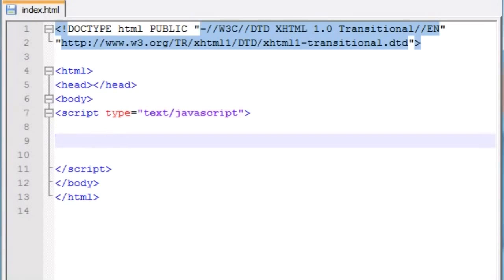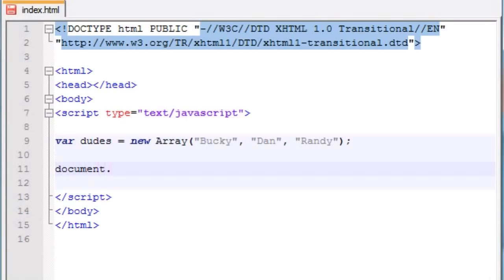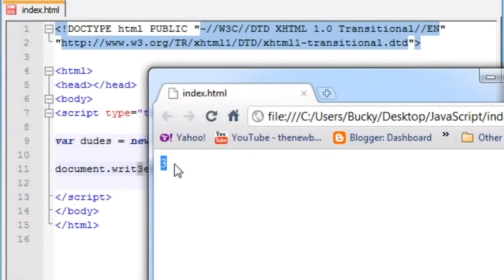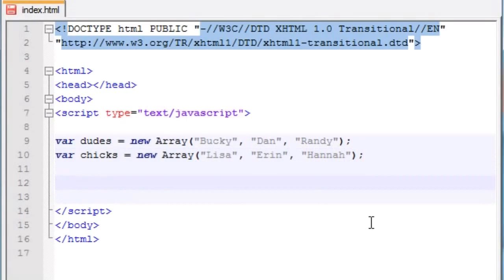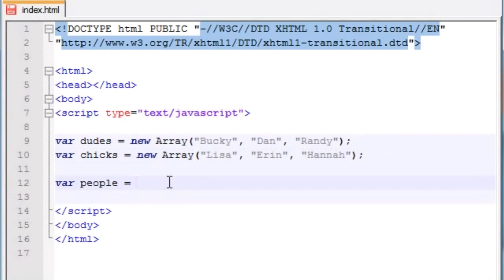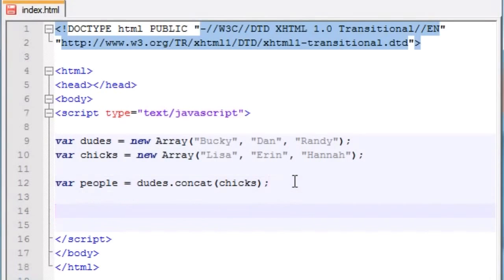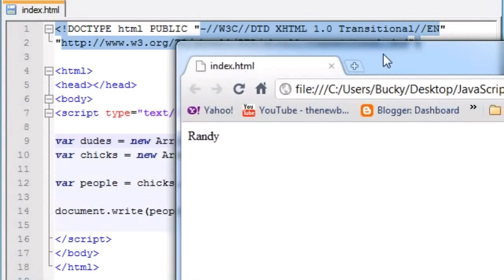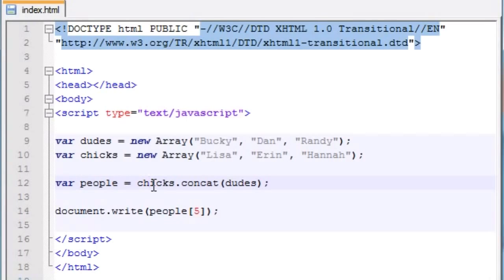learn javascript online Array Properties and Methods via Hugeupdate